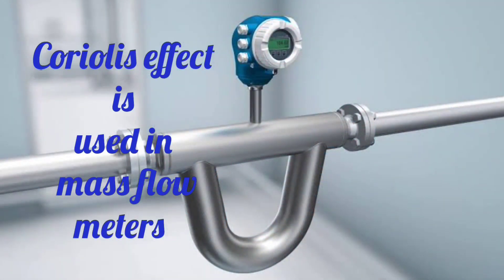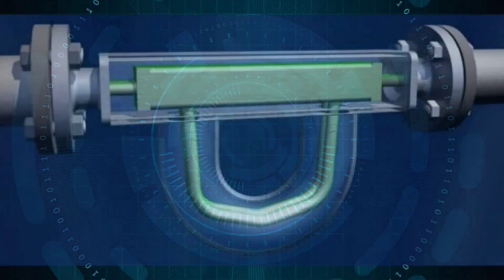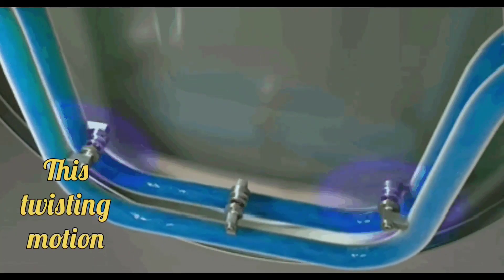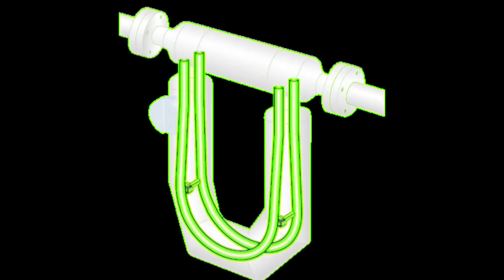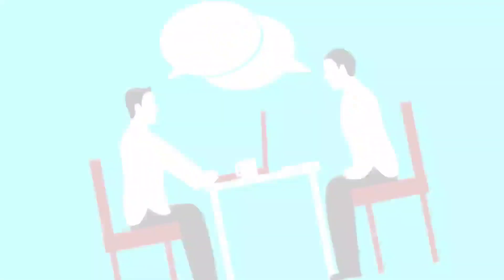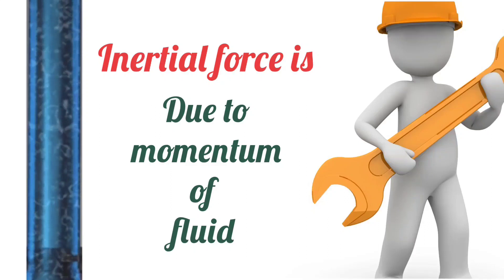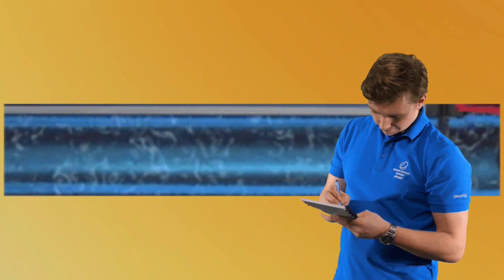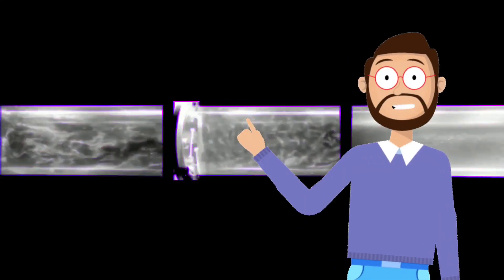What Is A Pid Controller | How To Tune A Pid Controller | Learn Instrumentation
flowmeter flowmeasurement instrumentation engineeringstudy instrumentationengineering. we will discuss mass flow meter working in instrumentation. mass or coriolis flow meter is used for flow measurement. engineering study english uploads instrumentation engineering videos helpful for instrument technician and instrumentation engineer.

Learn how a mass flow meter works in this informative video! In this tutorial, we will take an in-depth look at the components and operation of a mass flow meter.

Playlist instrumentation

Playlist PLC